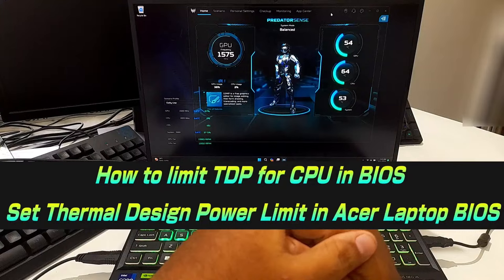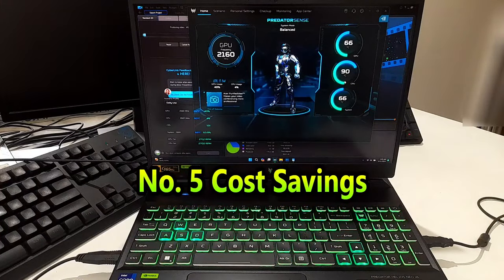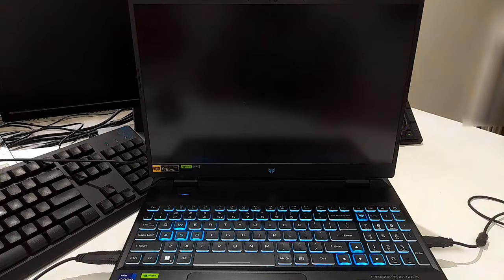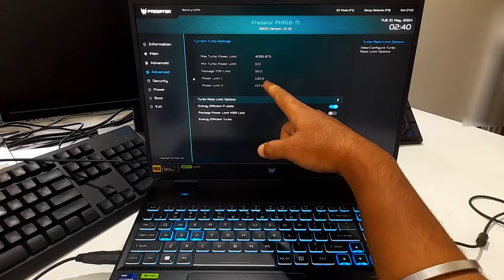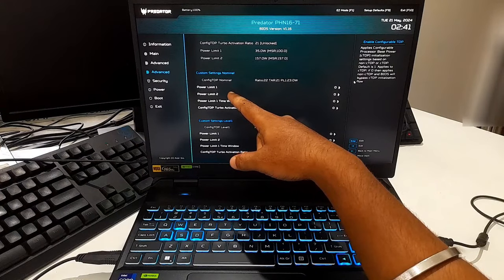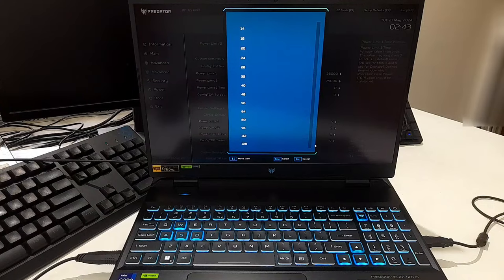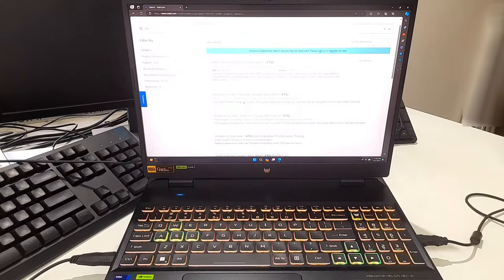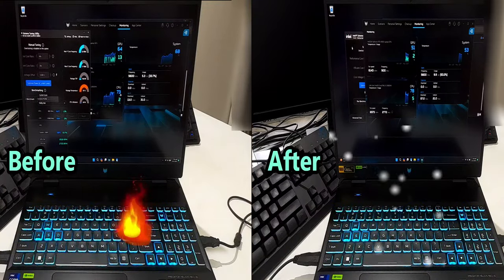How to Stop your Computer from Overheating - Set TDP Limit for CPU in Acer Predator Helios Neo 16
Hi guys here’s a guide on how to stop my laptop from overheating. In this video, I’ll walk you through the step-by-step process to set TDP limit for CPU from the BIOS settings of Acer Predator Helios Neo 16. By reducing the TDP, you can significantly lower your CPU temperature, ensuring optimal performance and longevity of your laptop.

What You’ll Learn:
how to stop my pc from overheating
Understanding TDP and its impact on CPU temperature
Accessing the BIOS on the Acer Predator Helios Neo 16
Step-by-step guide to limit TDP in BIOS
how to stop your computer from overheating
Tips for maintaining optimal thermal performance

Why Set TDP Limit?
Limiting the TDP is crucial for preventing overheating, especially during heavy tasks like gaming or video editing. This adjustment helps manage heat output and maintains your laptop’s performance without thermal throttling.
Here are some reasons why you might want to limit the TDP:
No. 1 Prevent Overheating: By limiting the TDP, the CPU generates less heat, which helps in preventing overheating, especially in environments with inadequate cooling.
No. 2 Improved Stability: Lower temperatures can lead to a more stable system as components are less likely to overheat and throttle or fail.
No. 3 Energy Efficiency: Limiting TDP reduces power consumption, which can be crucial for battery-powered devices like laptops or for energy-conscious desktop setups.
No 4. Extended Hardware Life: Operating components at lower temperatures can prolong their lifespan, reducing wear and tear on the CPU and other system components.
No 5. Avoid Throttling: By limiting the TDP, the CPU may operate more consistently within its thermal limits, avoiding performance drops due to thermal throttling.
And No. 6 Cost Savings: Lower power consumption translates to reduced electricity costs, beneficial for both individual users and enterprises running multiple systems.

Steps I Covered in the Video:
How to enter the BIOS setup on startup.
Detailed navigation to locate TDP settings.
Step-by-step instructions to lower the TDP value.
How to save and exit BIOS for changes to take effect.
Quick tests to ensure stability after adjustments.